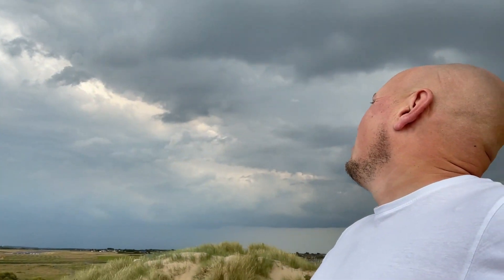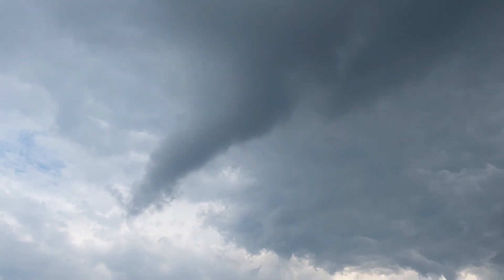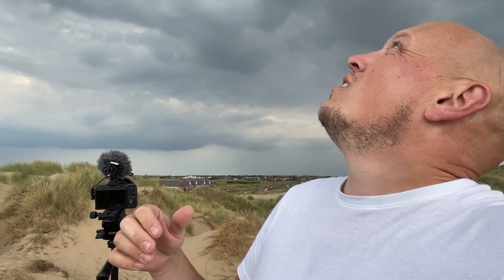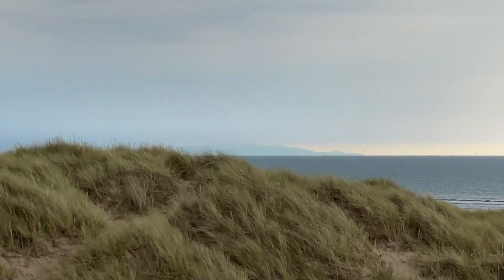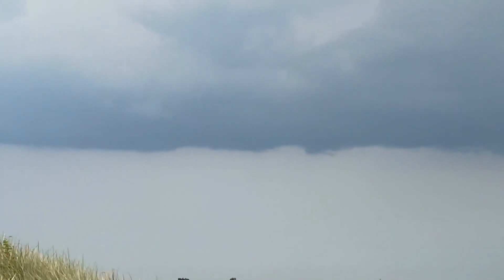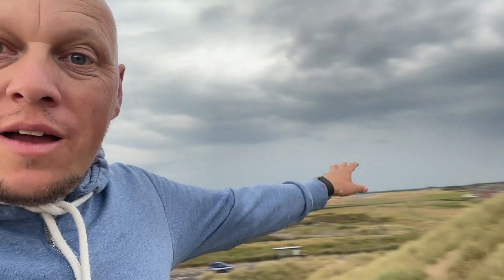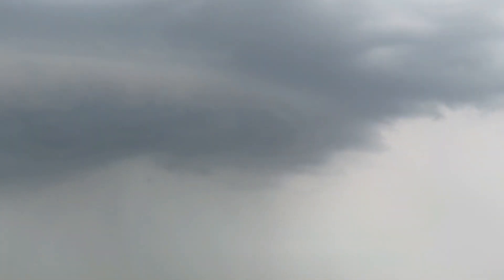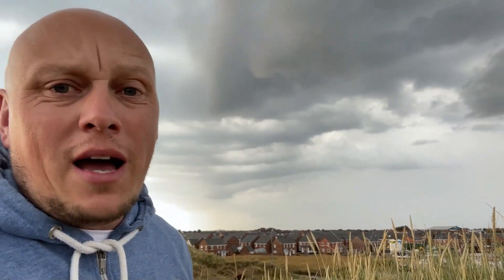Huge Funnel Cloud! | Storm Chasers UK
After chasing a storm that fizzed out as fast as it started I think I filmed a large funnel cloud? What do you think?

Nodrog ©️